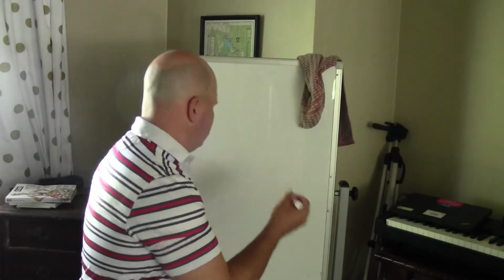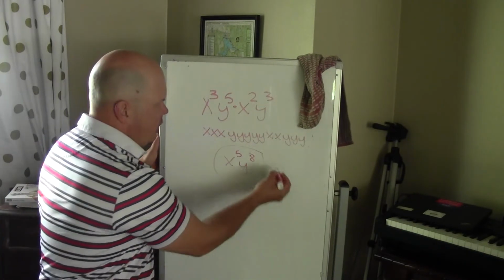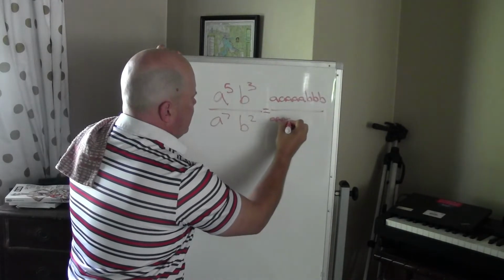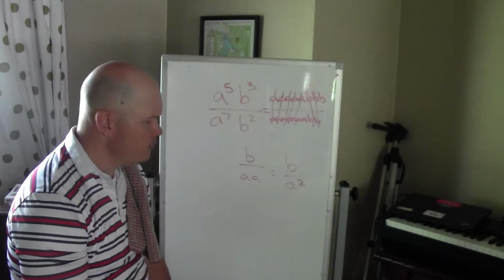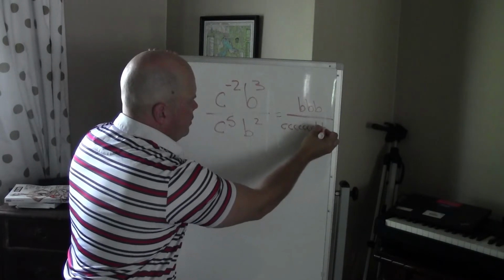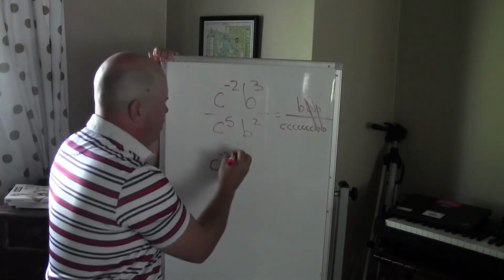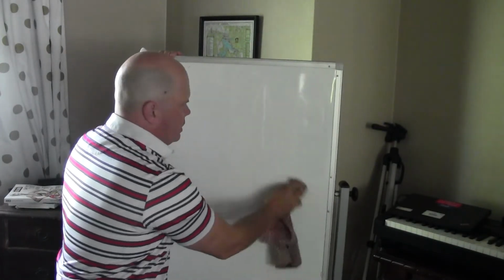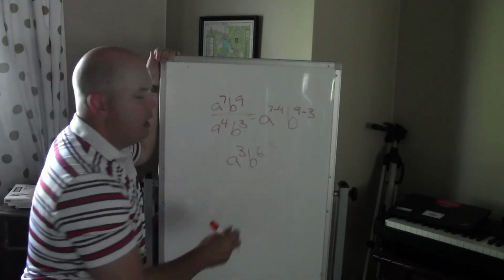Dividing Exponents with a Common Base